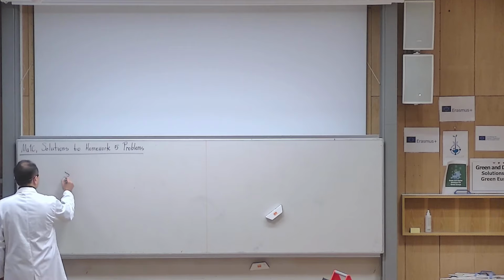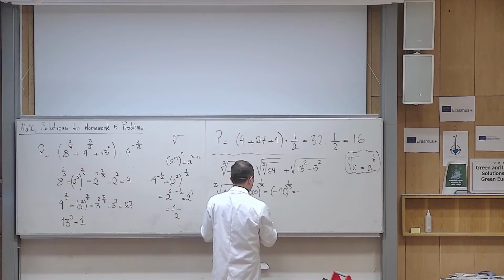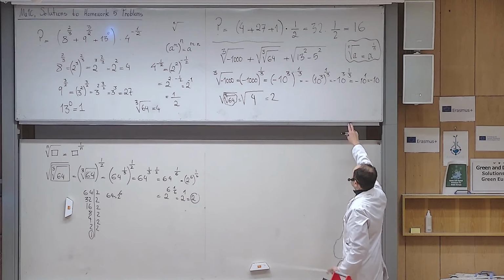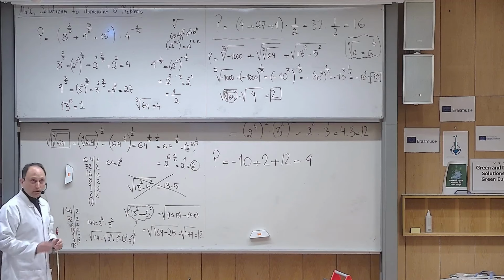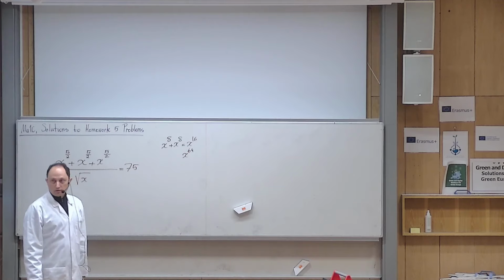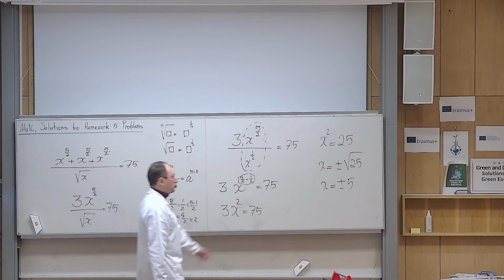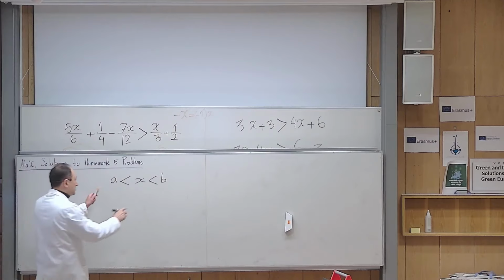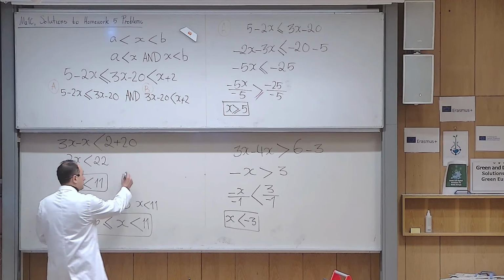Ma1c, Solutions to Homework 5 Problems